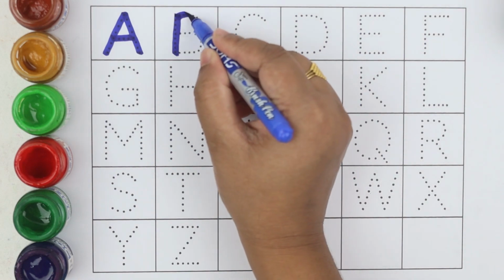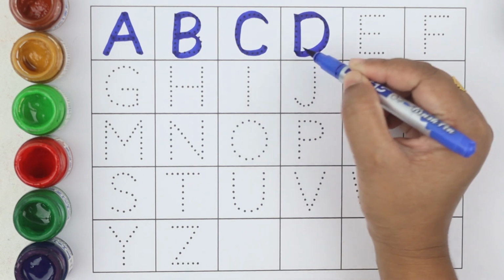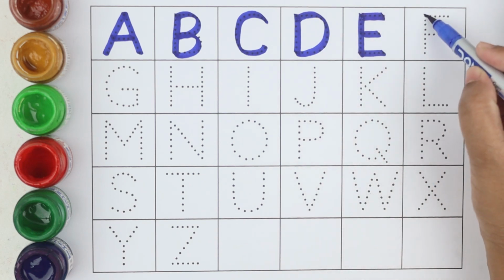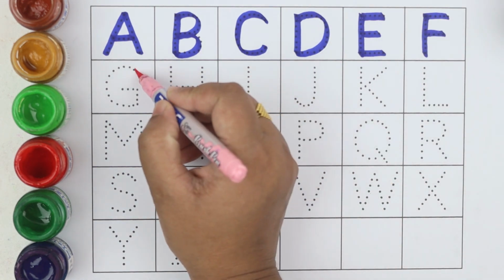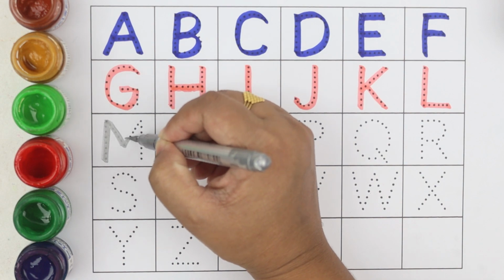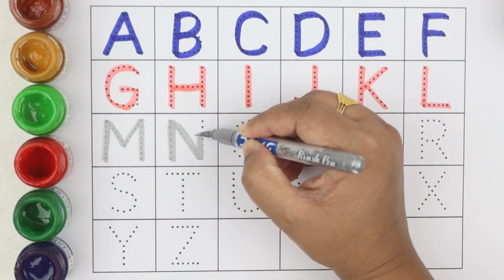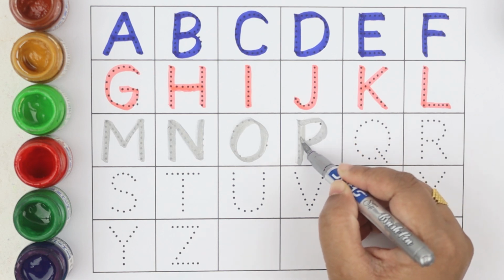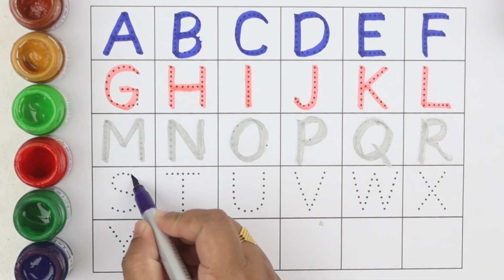alphabets, abcd, a for apple b for ballphonics song, अ से अनार, English varnmala, abcd rhymes, 123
Your query 👇

1. abc
2. abcd
3. abcde
4. a for apple
5. a for apple b for ball
6. a for apple b for ball c for cat
7. a for apple b for ball c for cat d for dog
8. a for aroplane
9. a for aroplane b for banana
10. a for aroplane b for banana c for car
11. a for apple
12. abcdefg
13. English alphabet
14. abcd cartoon
15. a for apple bi for boy
16. alphabet songs
17. a for apple a for ant
18. nursery rhymes
19. a for apple song
20. abc songs for children
21. abcd rhymes
22. a for apple b for ball c for cat d for dog
23. abcd alphabet
24. k se kabutar kha se khargosh
25. a for apple b for badka apple
26. a se anar aa se aam
27. a for apple b for ball
28. abcd
29. a for apple wala
30. a b c d e f g
31. abcd varnamala
32. a se anar in hindi
33. k se kabutar
34. Alphabet songs for children
35. abc alphabet songs
36. abcd varnamala
37. english varnamala
38. english alphabet
39. A for apple
40. kids alphabet
41. alphabet for kids
42. abc song
43. a for apple b for ball c for
44. alphabet song
45. apple apple
46. abcd abcd
47. ए फाॅर एप्पल
48. ए फाॅर एप्पल की स्पेलिंग
49. ए फाॅर एप्पल बी फाॅर बाॅल सी फाॅर कैट डी फाॅर डाॅग
50. ए फार एपल
51. एबीसीडी
52. ए फाॅर एप्पल बी फाॅर बाॅल सी फाॅर कैट
53. अ से अनार आ से आम
54. क से कबूतर ख से खरगोश
55. ए फाॅर एप्पल बी फाॅर बाॅय
56. वर्णमाला
57. learn with easmin
58.
59.
60.
61.
62.
63.
64.
65.
66. a b c d
67. abcd song
68. abcd cartoon
69. cartoon
70. abc song
71. Apple
72. abcd wala cartoon
73. abcd abcd abcd abcd
74. b for ball
75. abcd video
76. alphabet
77. abcd a for apple
78. abc cartoon
79. a for apple wala
80. ice cream
81. a b c d song
82. bacchon ki abcd
83. abc abc
84. abcd ka videos
85. abcd ka new video
86. abcd today video
87. abcd 2022
88. a for Apple new video 2022
89. a for apple b for ball today video
90. learn with easmin
91. learn with easmin
92. learn with easmin
93. most popular video abcd
94. a for apple important video
95. today abcd
96. learn with easmin
97. abcd learn with easmin
98. bacchon ka abcd video
99. a for aeroplane b for banana video
100. a for apple b for ball c for cat d for dog e for elephant